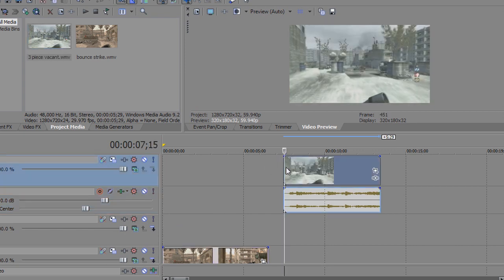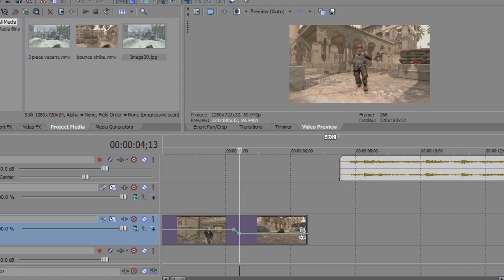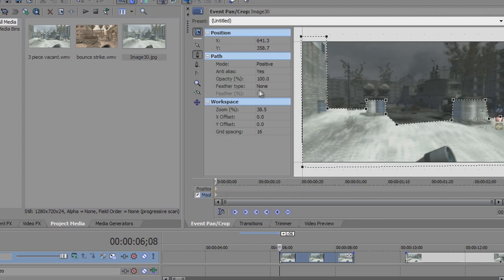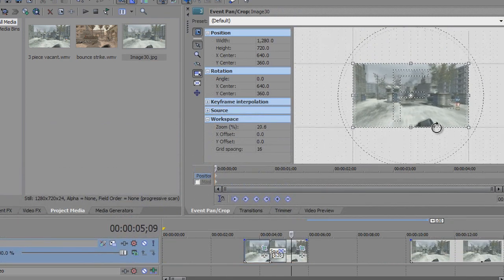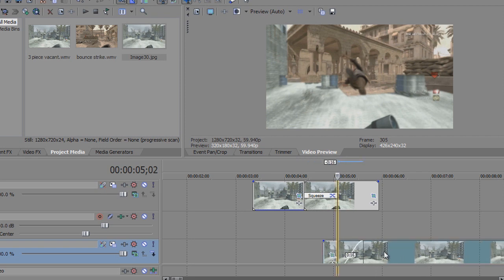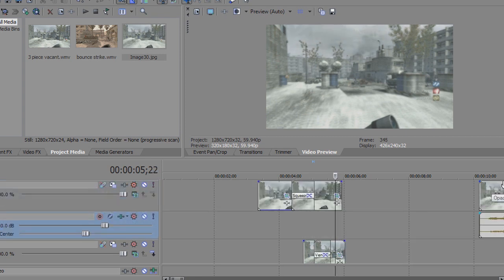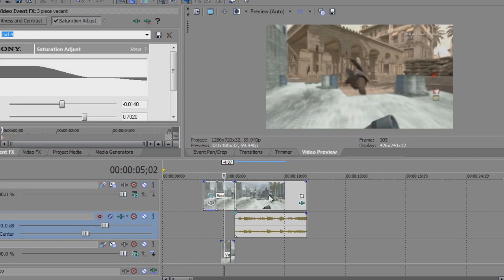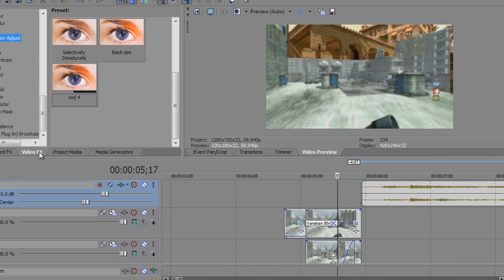Sony Vegas 9.0 Masking Transiton Tutorial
This is a tutorial on how to create those cool transitions in new montages:) enjoy!